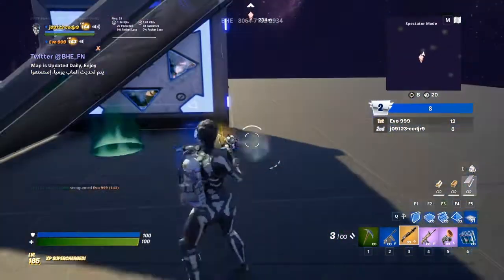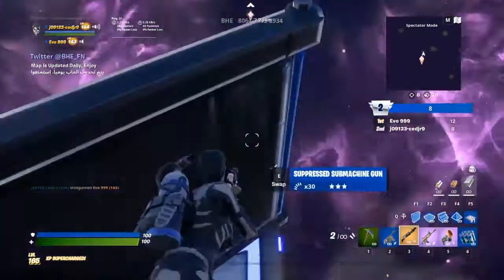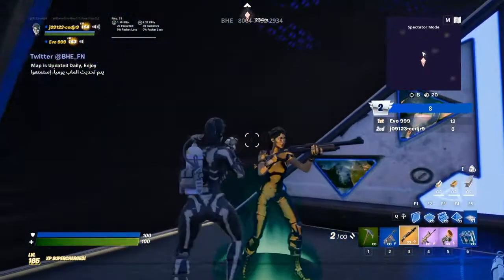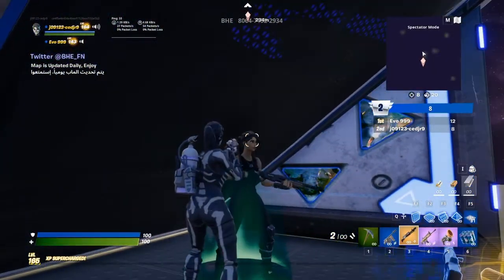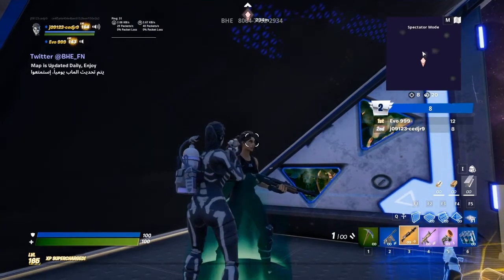Fortnite charge shot gun damage